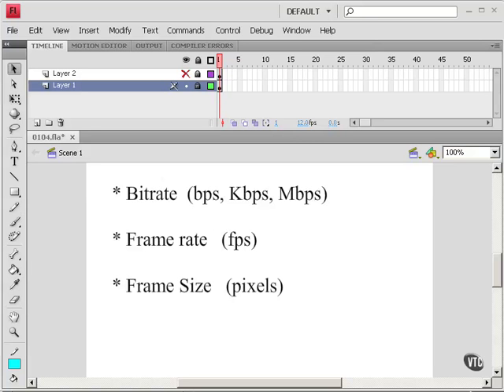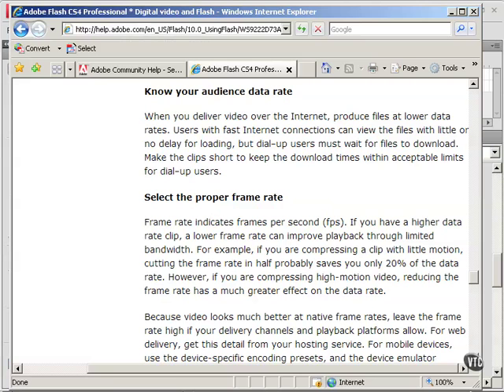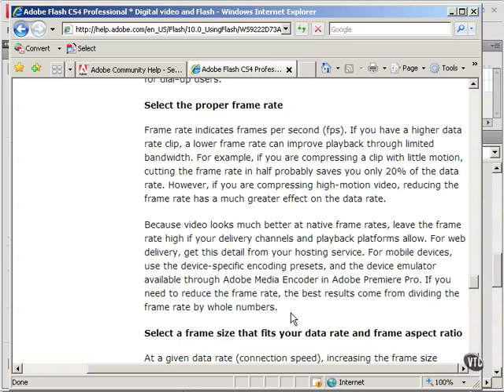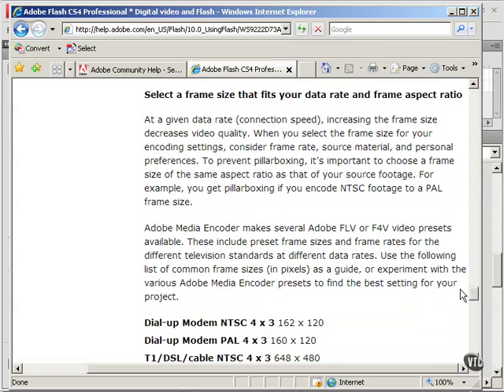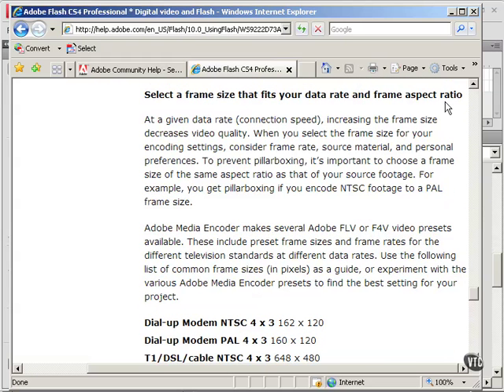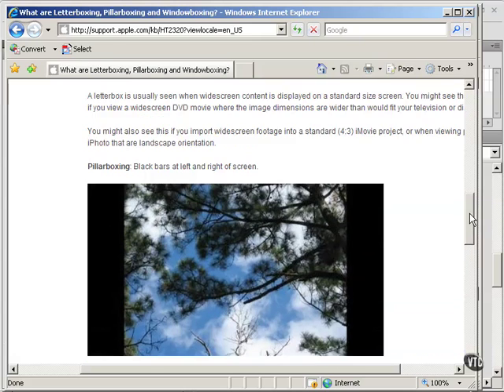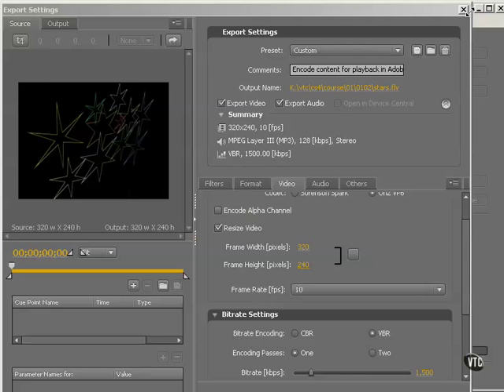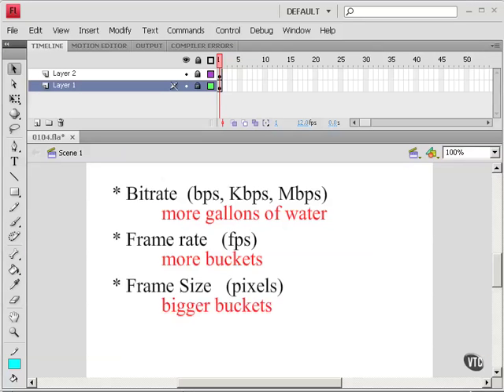Adobe Flash CS4 Video Tutorial part 4